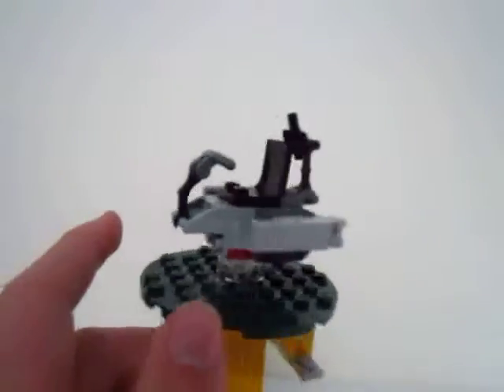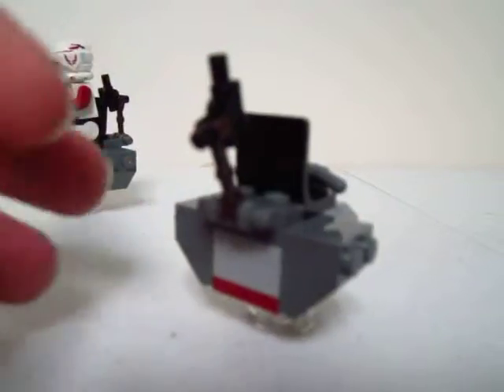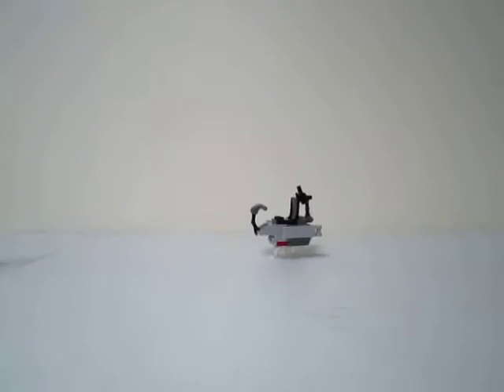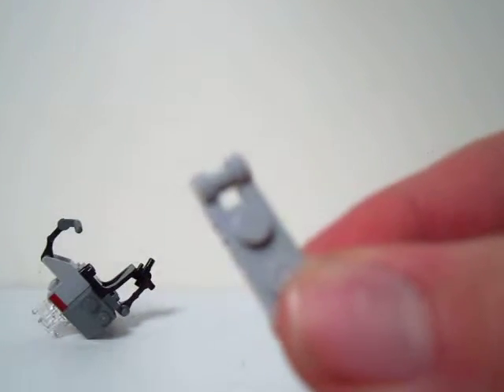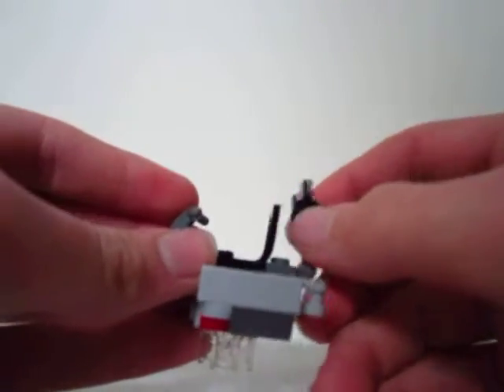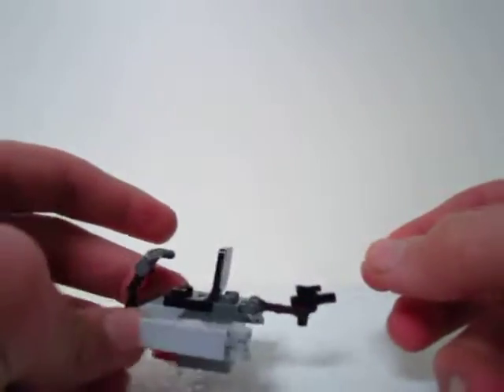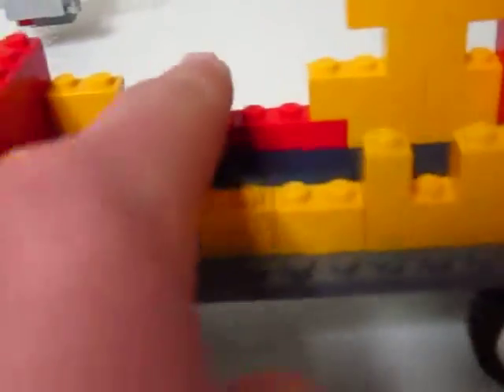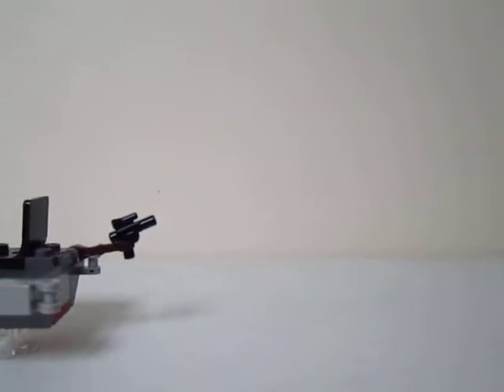Lego: Lego Custom Speeder